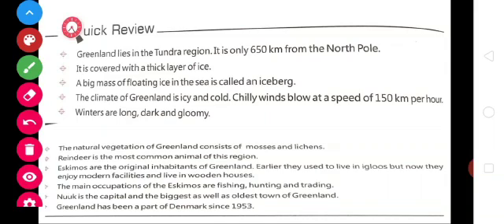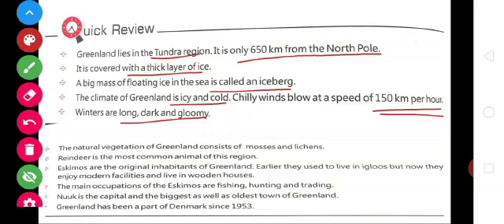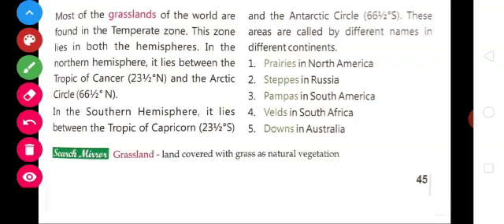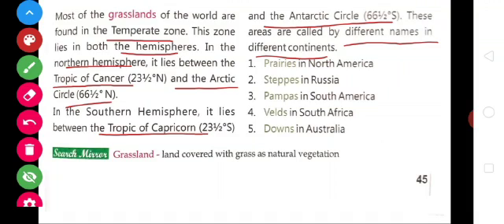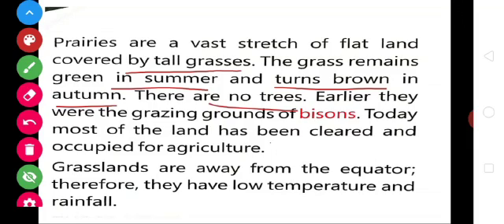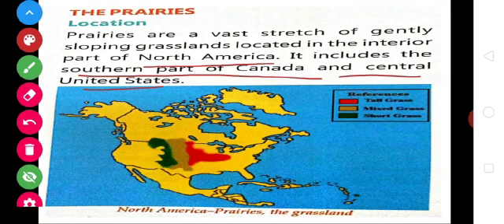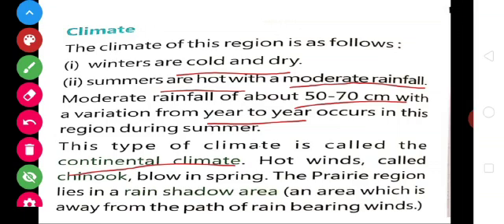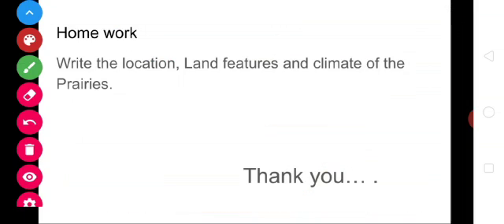Grade 5 social Chapter 7 Part 1